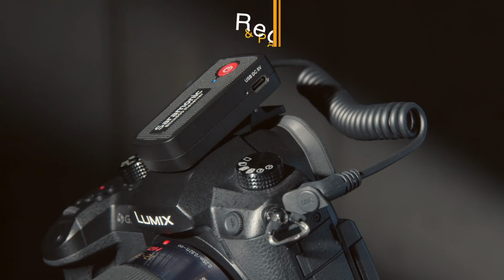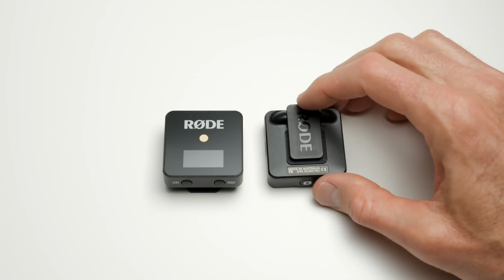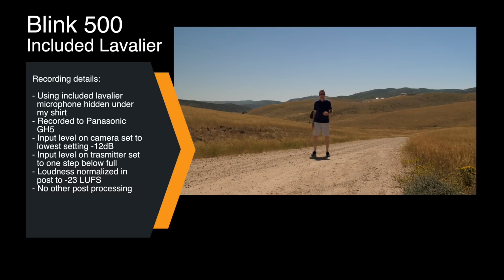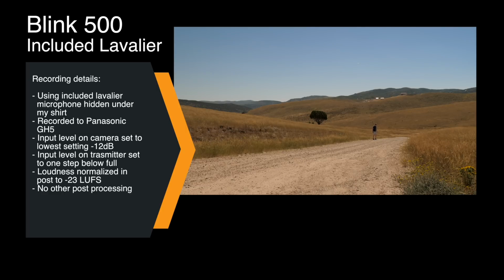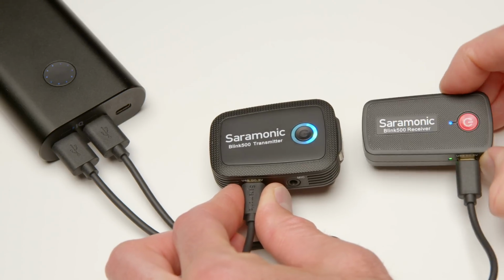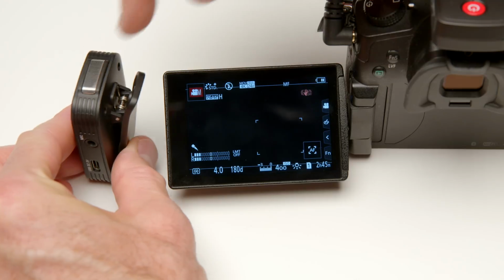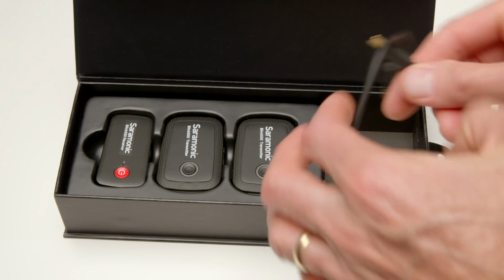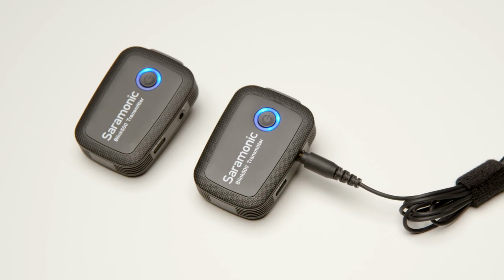Saramonic Blink 500 B2: 2 Wireless Microphones, One Receiver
Saramonic just released a new consumer grade wireless microphone system with some really interesting features. The new Blink 500 system comes in several different kits for different situations. The B2 kit, for example, comes with a dual channel receiver, two transmitters with integrated microphones, and two lavalier microphones. There are other kits with a single transmitter as well as special receivers for iPhone, iPad, and even a receiver with USB-C output for Android phones and tablets. Let’s take a closer look and listen to the Blink 500!

If you’d like to learn how to make great dialogue audio for your film and video projects, please have a look at my courses including processing dialogue audio in Adobe Audition and DaVinci Resolve/Fairlight, recording sound, how to use the Zoom F4, F8, and F8n, and how to get the most from the Sound Devices MixPre series of recorders.

Gear used and mentioned in this episode:

Saramonic Blink 500 Wireless Microphone kits - B&H, Amazon
Aputure C120T - B&H
Aputure C120DII - B&H Amazon
Panasonic GH5 - Amazon
Panasonic 12-35mm f/2.8 OIS Lens - Amazon